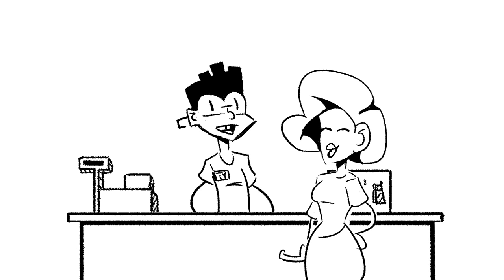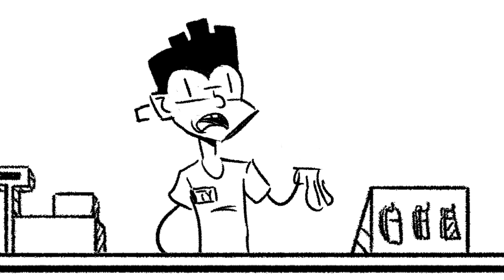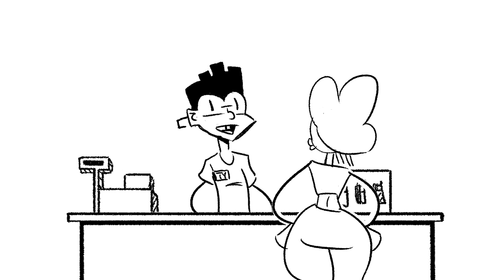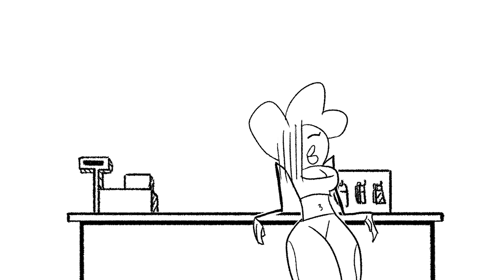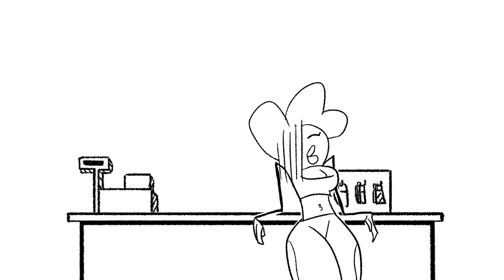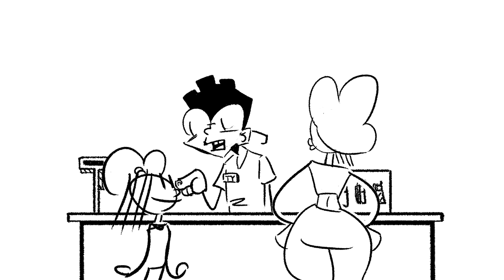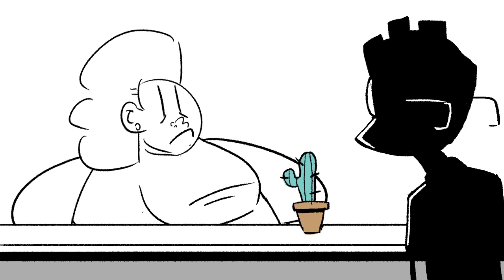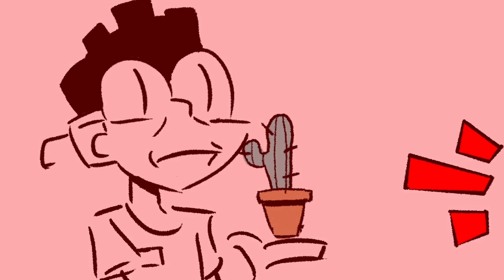These questions were REAL | Retail Tales